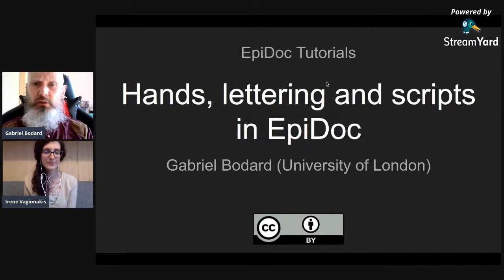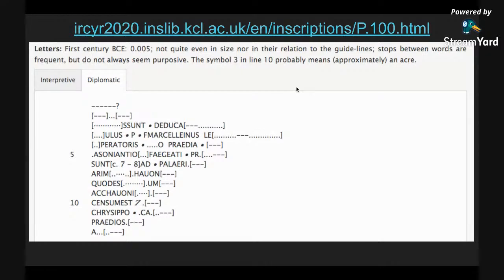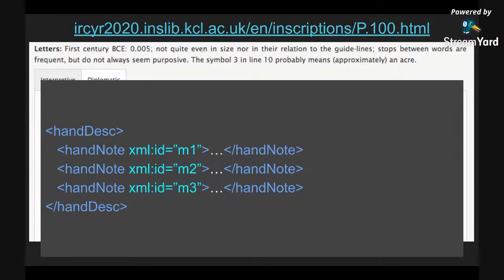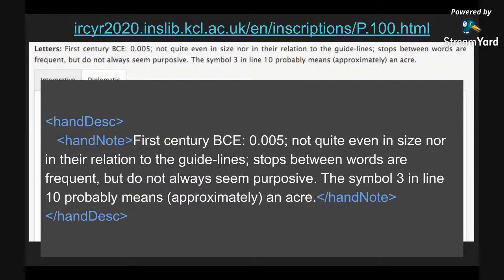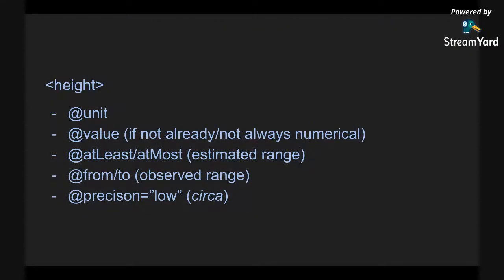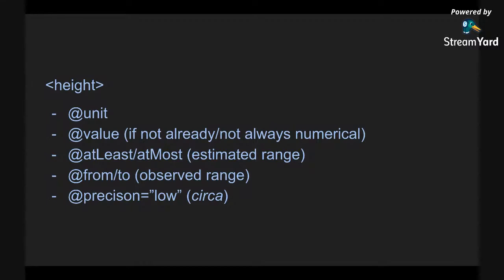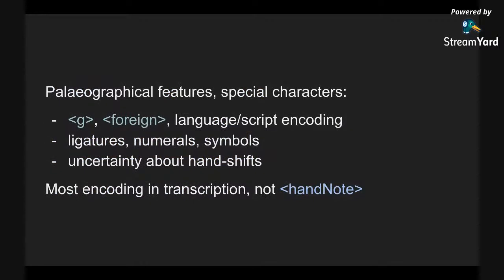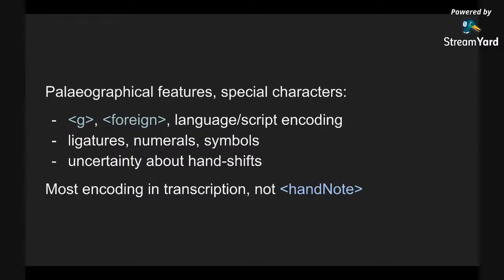EpiDoc Tutorial: Hands, lettering and scripts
In this tutorial Gabriel Bodard describes the Hand Description feature of an EpiDoc edition, in which hands, scripts, lettering, special characters and similar features are encoded. Part of the EpiDoc Tutorials repository, listed